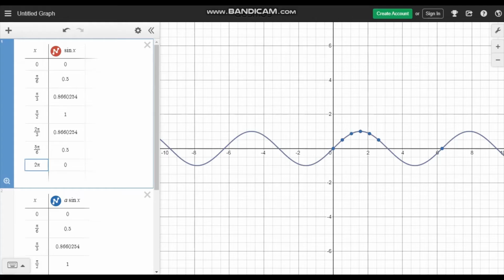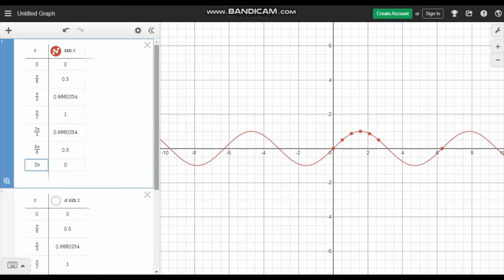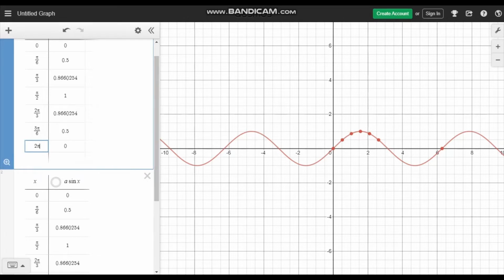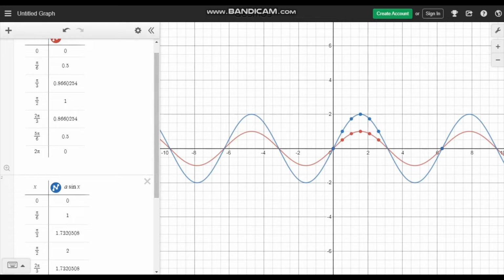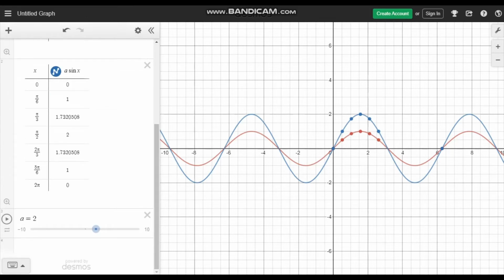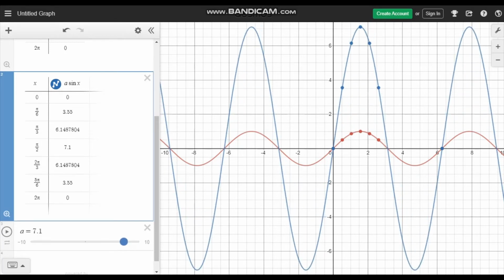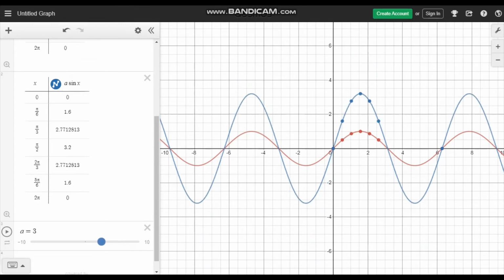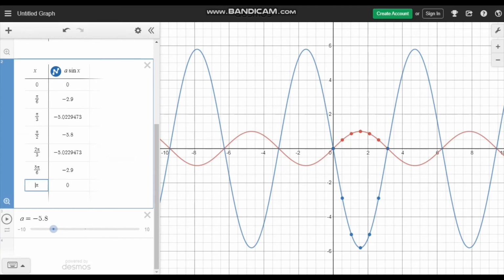Trig Graphs - Vertical Dilation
In this video, I give a quick review using Desmos of how a coefficient can change the graph of a trigonometric function.